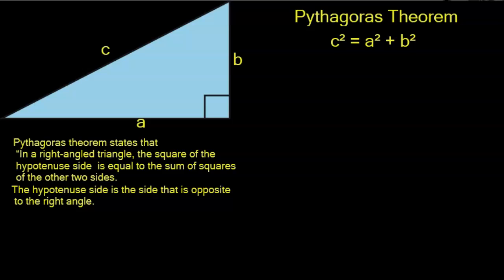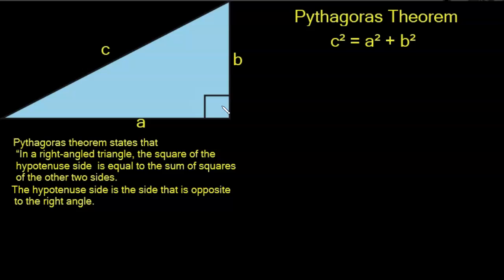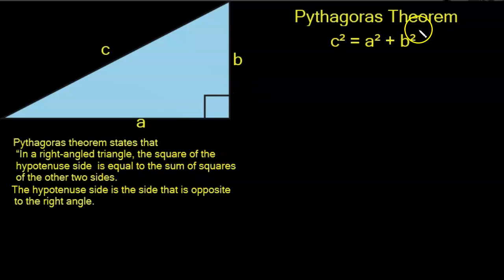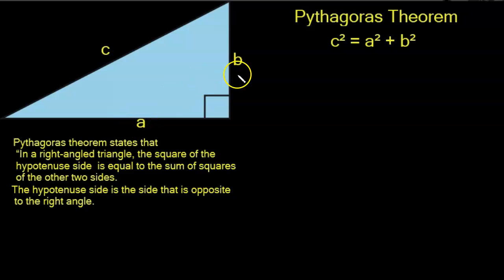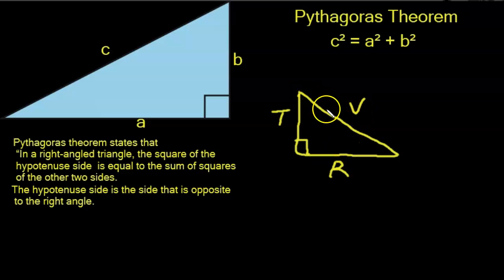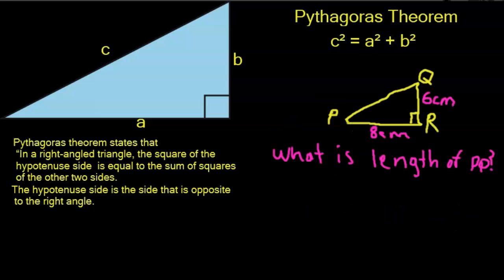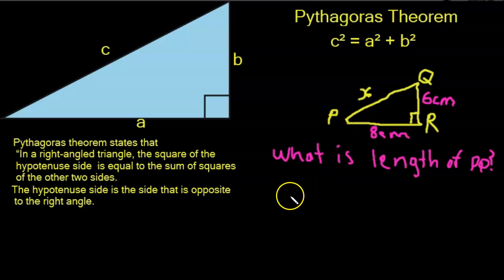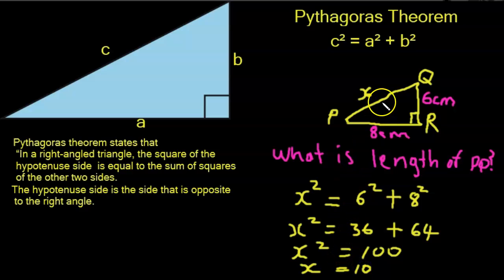Pythagoras Theorem: Trigonometry: Adobe MathLab